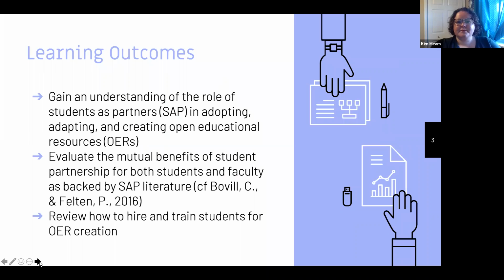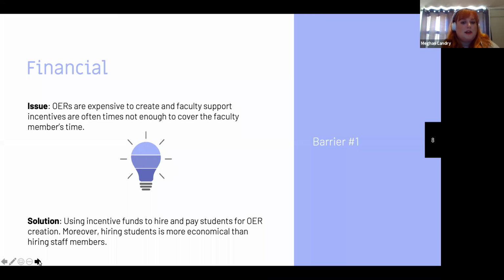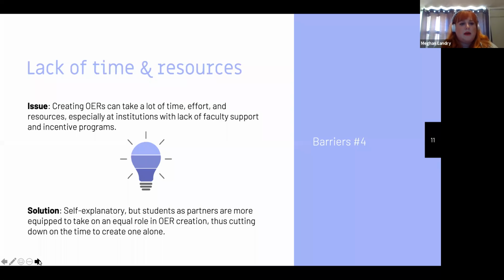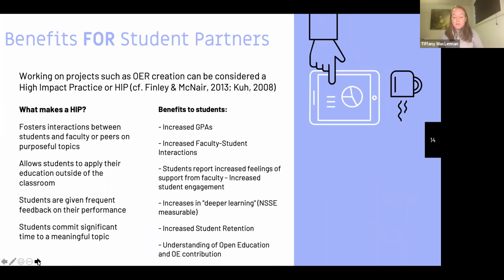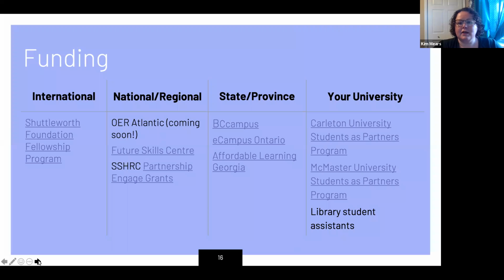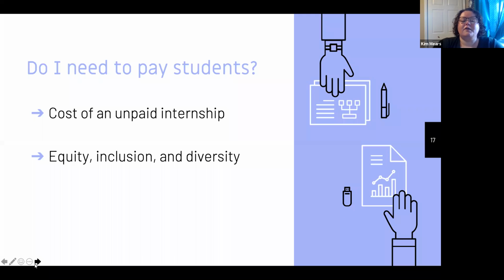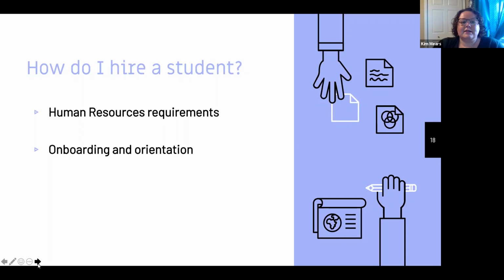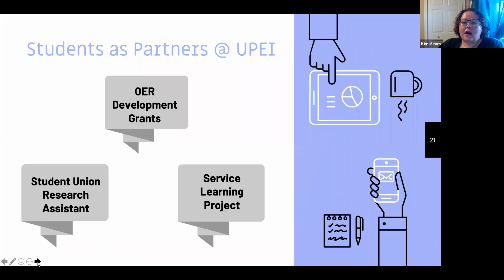Employing Students as Partners in Open Educational Resource Creation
Presentation at OpenEd20 by Kim Mears, Meghan Landry, Tiffany MacLennan